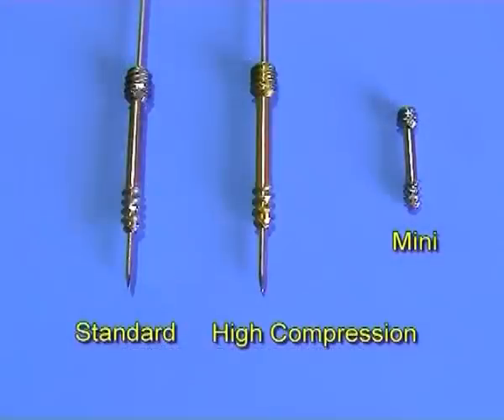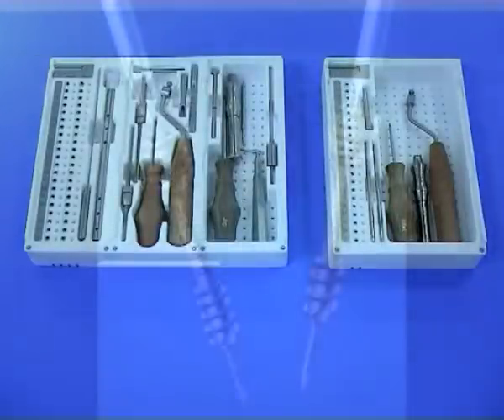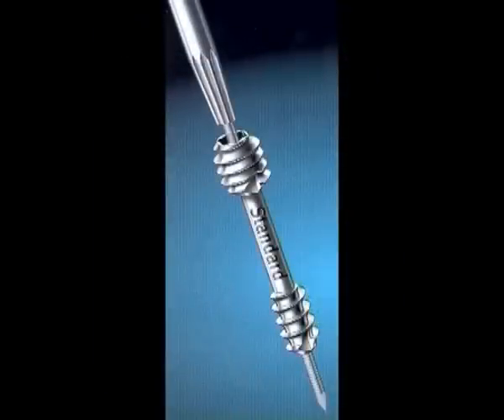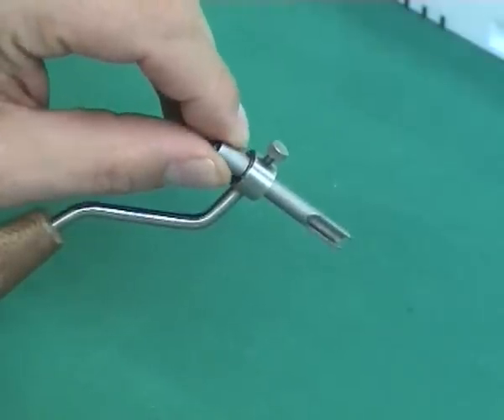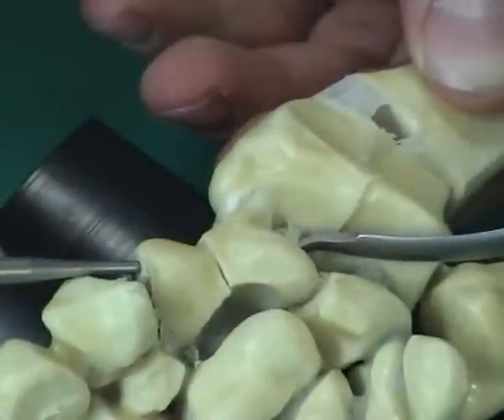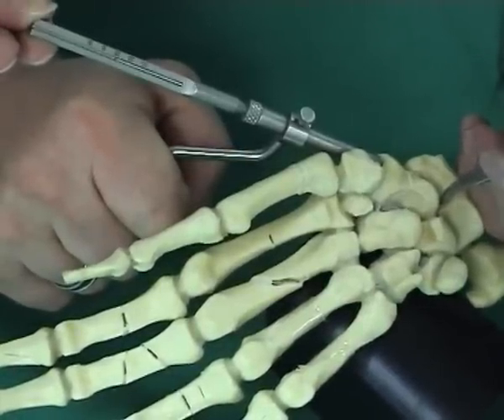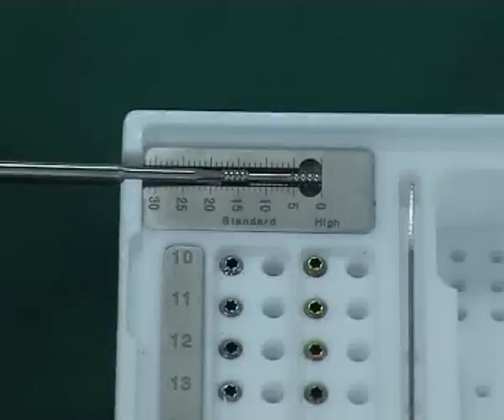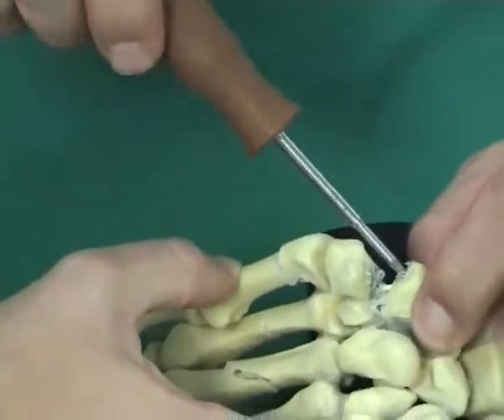HBS (Headless bone screw) – Part 1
Application in Hand Surgery by KLS Martin